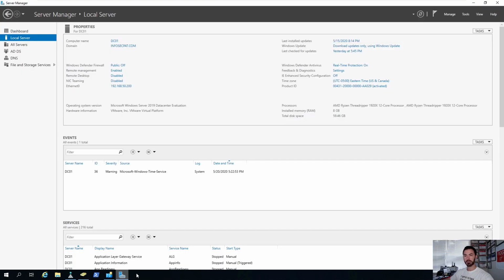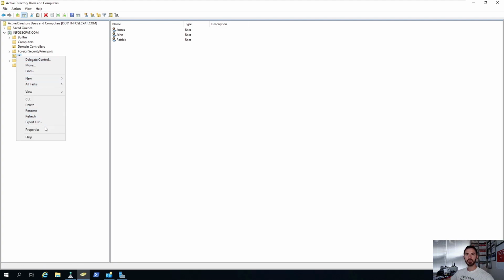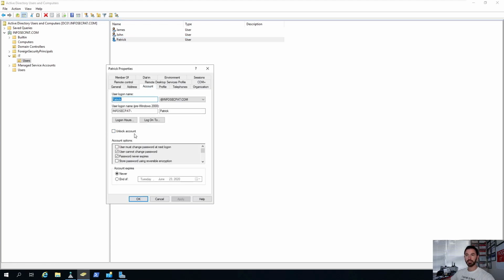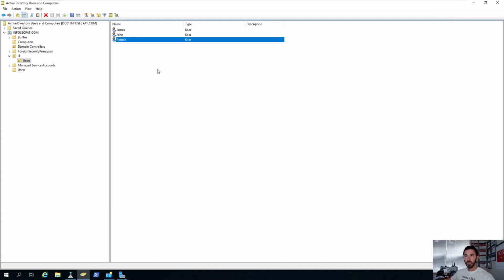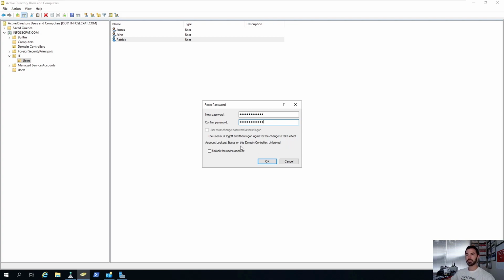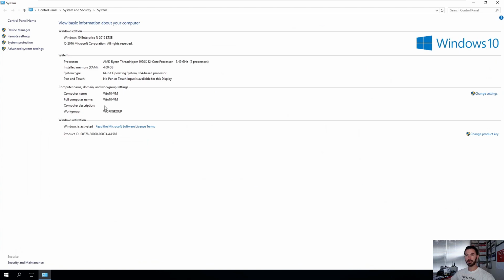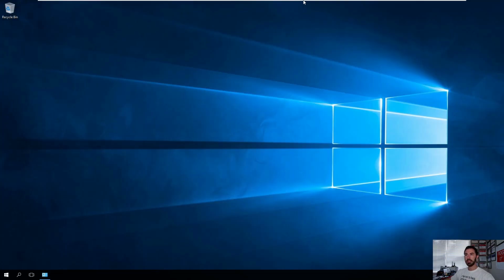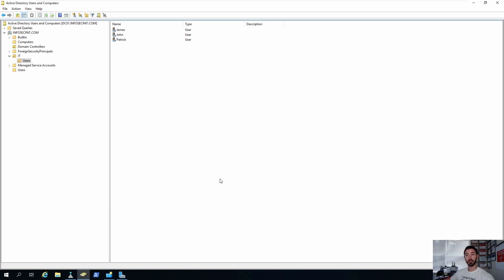How to reset a user password in Active Directory in Windows Server 2019 - Video 2021 - WATCH NOW!